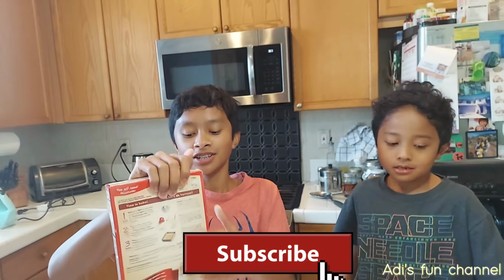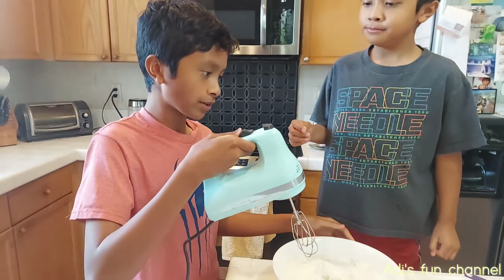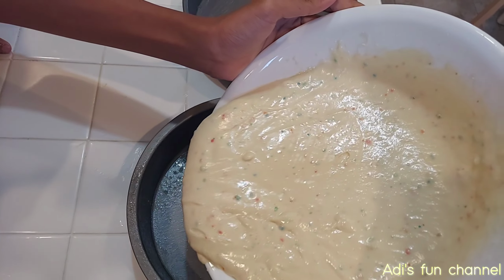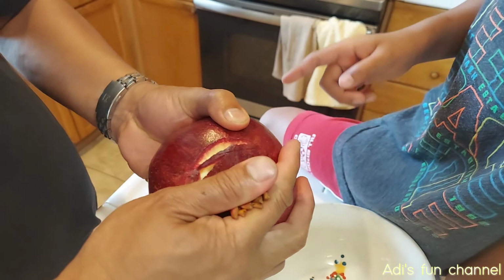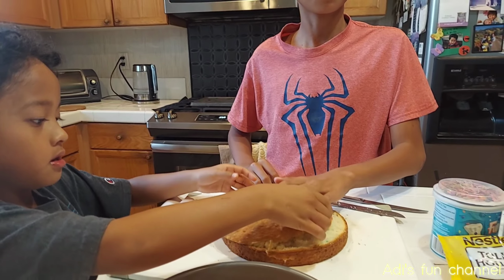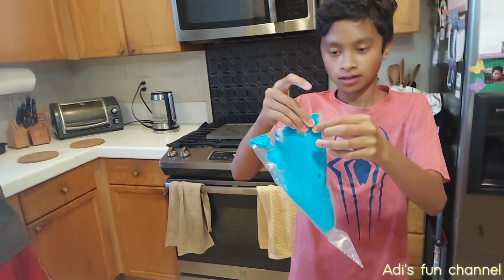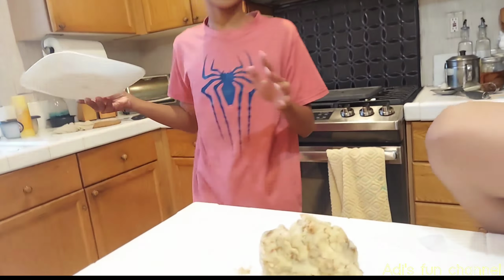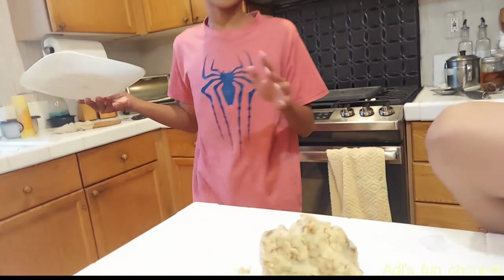Baking a Cake and Cake pops with Kuya.